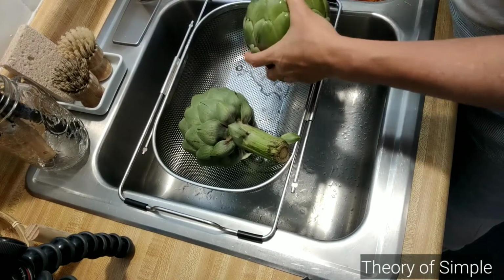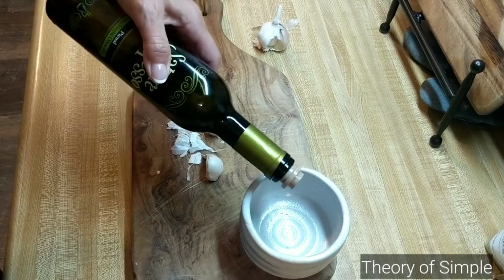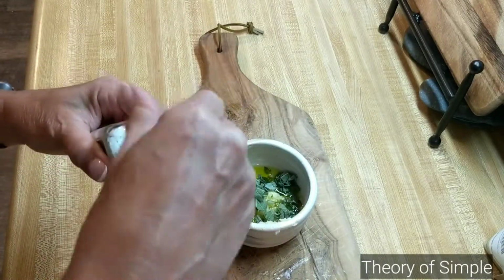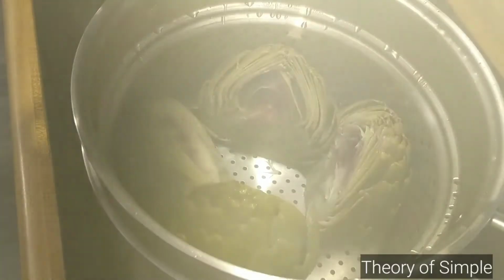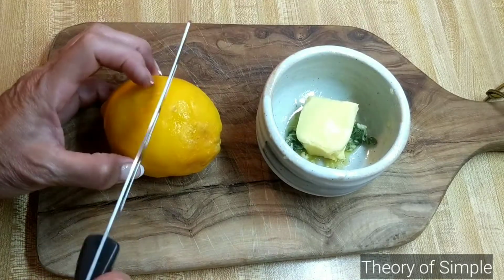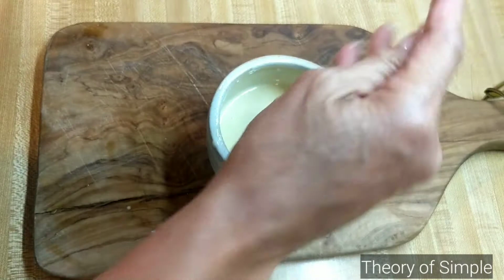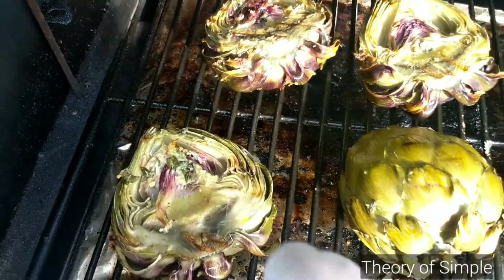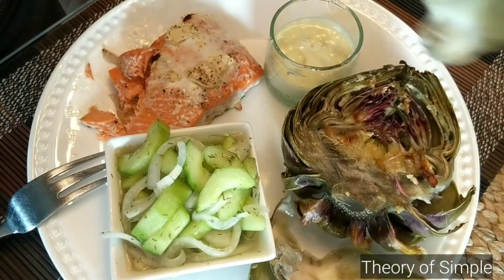Simple Delicious Grilled Artichokes & Dip Recipe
We grill a lot and one of our favorite side dishes is grilled artichokes! Whenever I make them for guests, they rave about them and ask for the recipe.

It's so easy and the amount of variation makes this a family favorite!

Start off with fresh large globe artichokes,
lemon, extra virgin olive oil, fresh garlic, fresh herbs, butter, olive oil mayonnaise and truffle salt.

Magnetic Bamboo Knife Dock
Stainless Steel Ball Jar Juicer
Olive Wood Cutting Board
Expandable Bamboo Trivet
Magnetic measuring spoons
Handi Wipes
Glass & Bamboo Food Storage